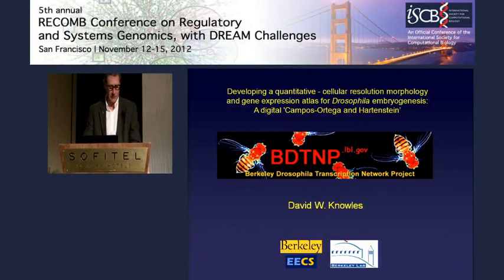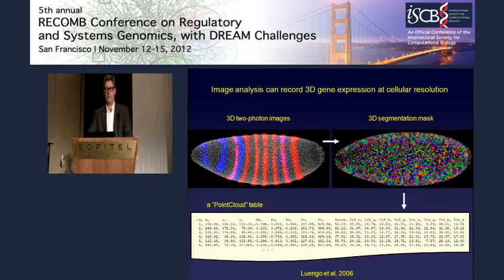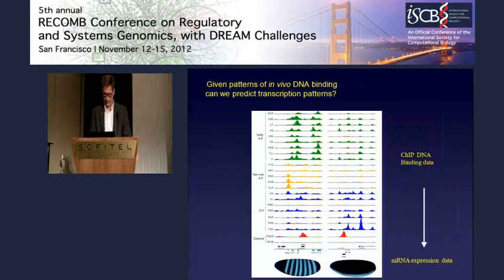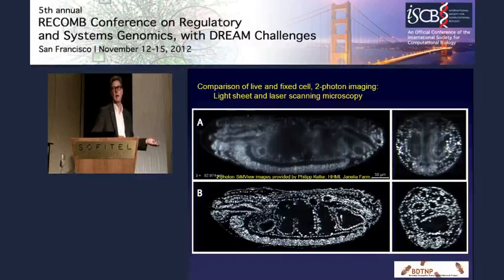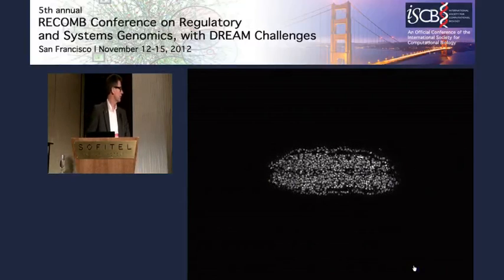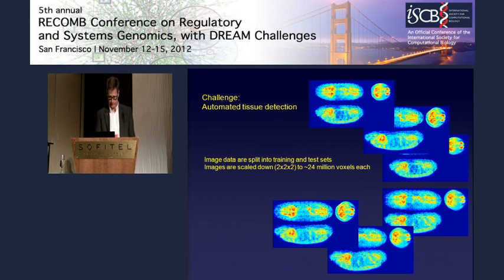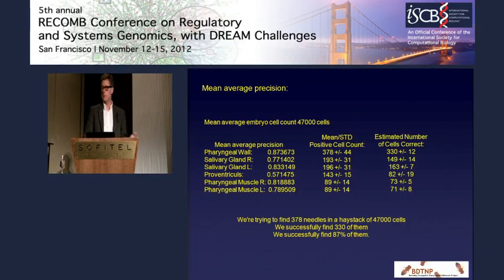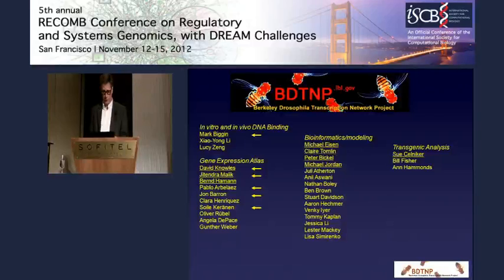Developing a quantitative- cellular resolution morphology and... - David Knowles - RECOMB/RSG 2012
Developing a quantitative- cellular resolution morphology and gene expression atlas for Drosophila embryogenesis: a digital 'Campos-Ortega and Hartenstein’ - David Knowles - RECOMB/RSG 2012